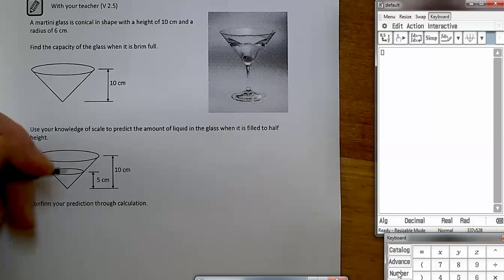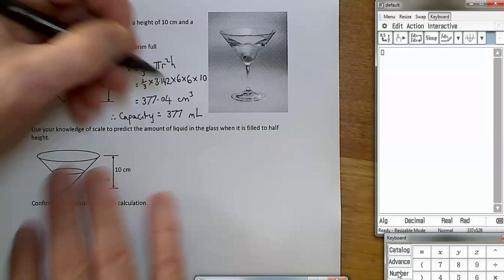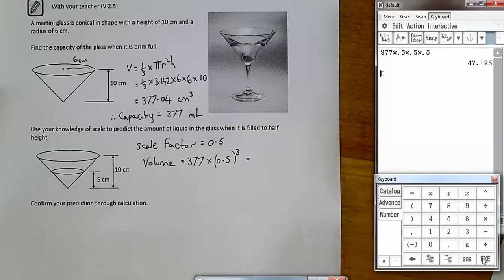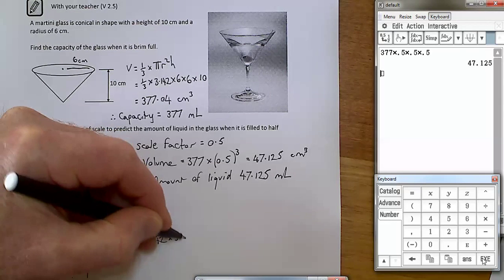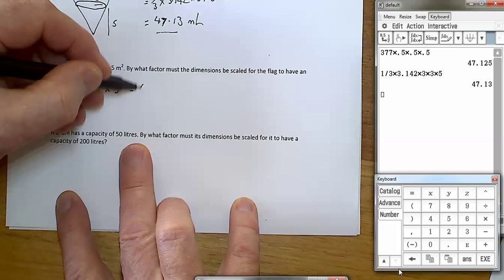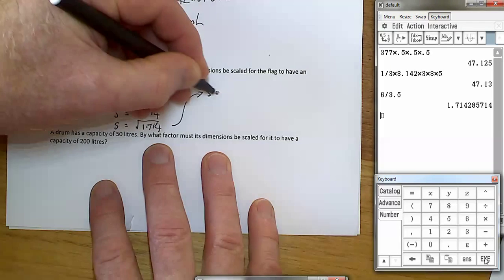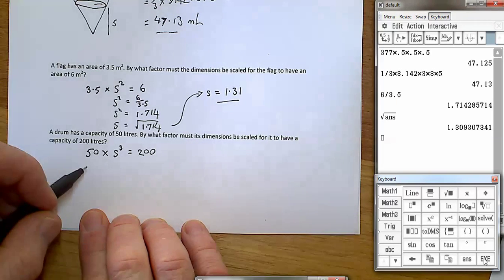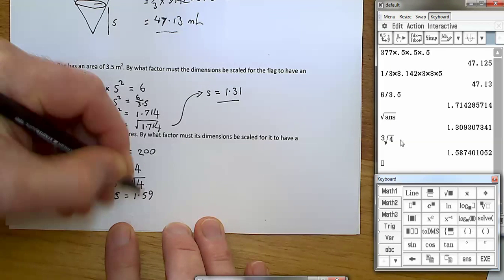MTG2 Meas V2 5